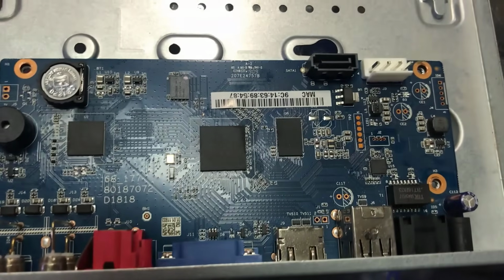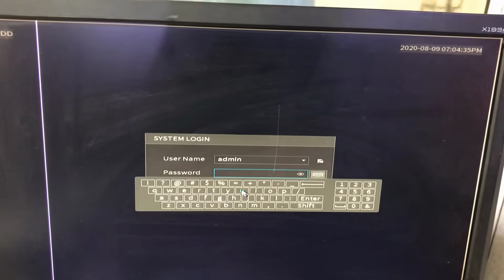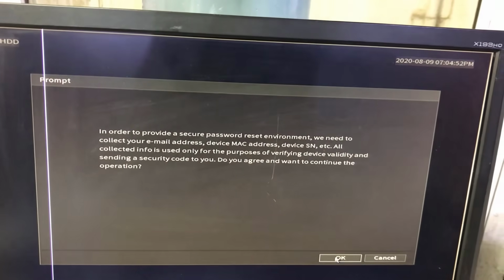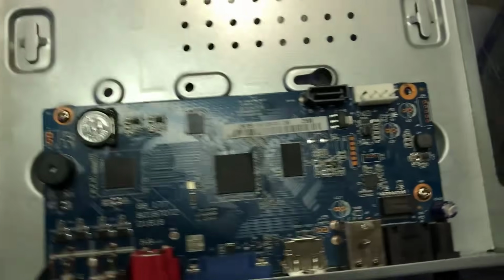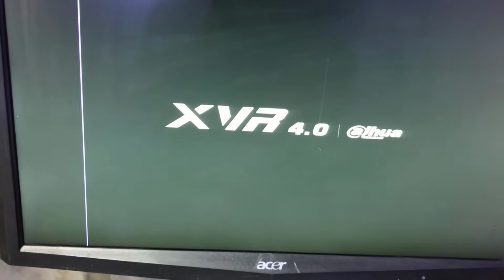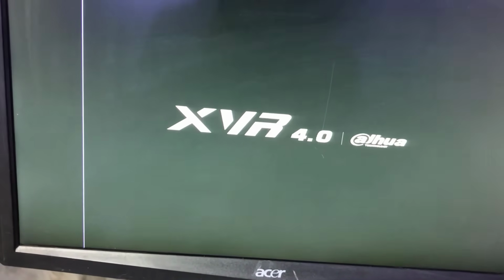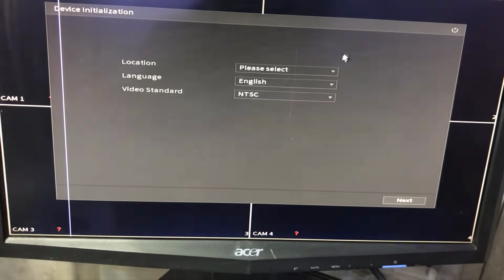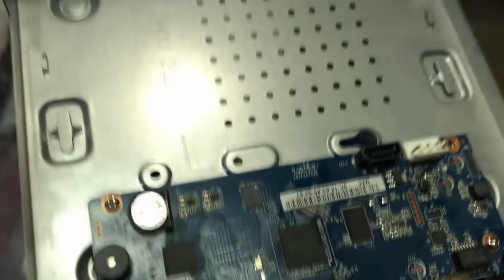Dahua DVR Hard Reset Without Reset Button | How to Reset Admin Password Dahua XVR1B04H, XVR1A08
In this video, we've one Dahua DVR that is protected with password and unfortunately the password is forgotten. If you want to know how to reset password for Dahua DVR then this video is for you.
Moreover, I explained some technical steps to hard reset admin password for Dahua DVR. Some of Dahua DVR has no reset button on main board, so in this video I showed the trick with the use of you can reset the admin password of Dahua DVR. The same method will apply on all Dahua DVR if there is no reset button.
If you have Dahua XVR1B04I then watch this video

Bilal's Workshop - Technologist and Vlogger

How to Reset admin password Dahua XVR1B04H - XVR1A08 Dahua
Hard reset Dahua XVR1B04H
Hard reset Dahua XVR1A08
Dahua DVR Reset Without Reset Button
XVR5208/16AN-4KL-X
XVR5808/16S-X
XVR5832S-X
DH-XVR1A04
XVR1B04H
XVR1A08
P 1A08
XVR7216AN-4K-I2
XVR7408L-4K-I2
XVR7416L-4K-I2
XVR7808S-4K-I2
XVR7816S-4K-I2
XVR7108HE-4K-I2
XVR7104HE-4K-I2
XVR7108H-4K-I2
XVR7104H-4K-I2
XVR7208A-4K-I2
XVR5104HS-4KL-I3
XVR5104C-4KL-I3
XVR5104H-4KL-I3
XVR5104HE-4KL-I3
XVR7816S-4KL-X
XVR7816S-4KL-X-LP
XVR7416L-4KL-X
XVR7208/16A-4KL-X
XVR7208A-4K-X
XVR7104/08E-4KL-X
XVR7104/08E-4KL-B-X
XVR7104HE-4KL-X
XVR7108/16HE-4KL-X
XVR7108HE-4K-X
XVR5208/16AN-4KL-X
XVR5104C-4KL-X
XVR5104HS-4KL-X
XVR5108HS-4KL-X
XVR5104H-4KL-X
XVR5108/16H-4KL-X
XVR5808/16S-X
XVR5832S-X
XVR5408/16L-X
XVR5432L-X
XVR5216A-X
XVR5216AN-X
XVR5232AN-X
XVR5104C-X1
XVR5108C-X
XVR5104HS-X1
XVR5108/16HS-X
XVR5104H-X1
XVR5108/16H-X
XVR5104HE-X1
XVR5108/16HE-X
XVR4216/32AN-X
XVR4104C-X1
XVR4108C-X1
XVR4104HS-X1
XVR4108HS-X1
XVR4116HS-X
XVR1B16H
XVR1B04/08H
XVR1B04/08
XVR1B16
XVR1A04/08
XVR5216AN-X-16P
XVR5208/16AN-4KL-X-8/16P
XVR5104/08H-X-4/8P
XVR5108H-4KL-X-8P